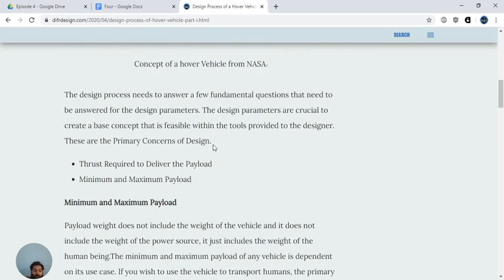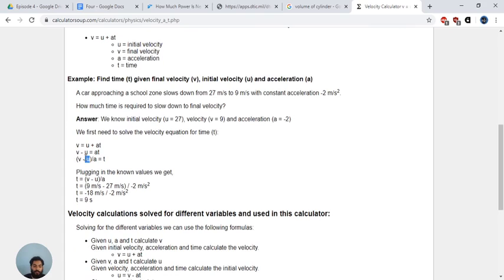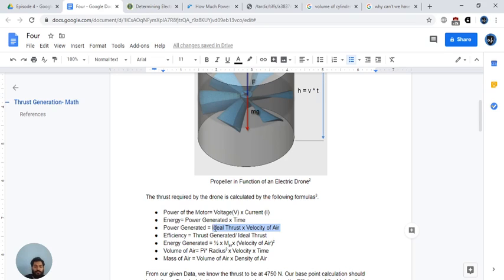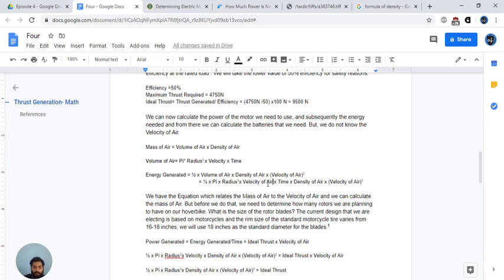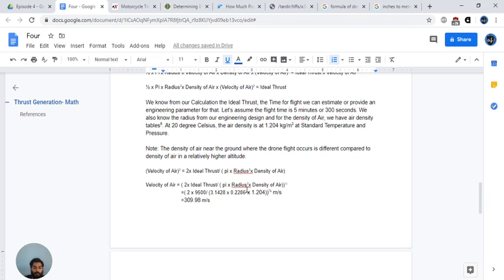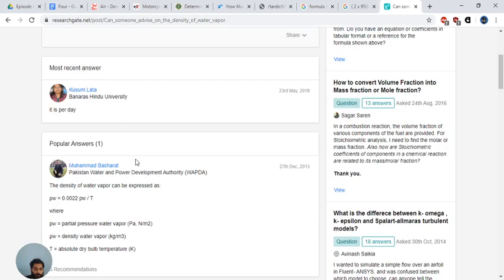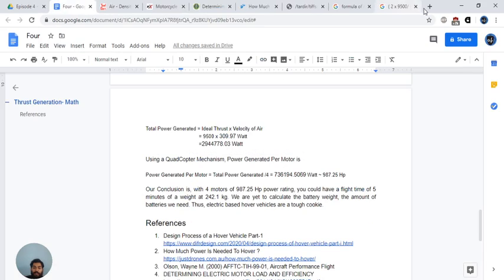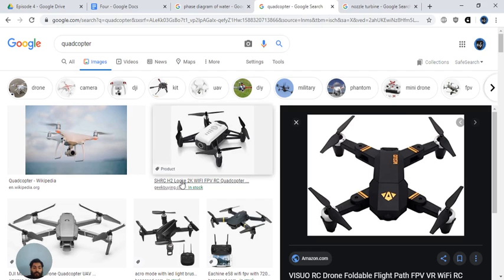LTR Episode 4: Design Process of a Hover Vehicle- Part II (Power Generation)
We dive into the design process of the hover vehicle and calculate the power generation requirements for the Motors.
Logo is property of DIFR